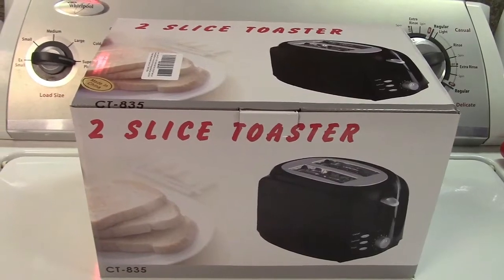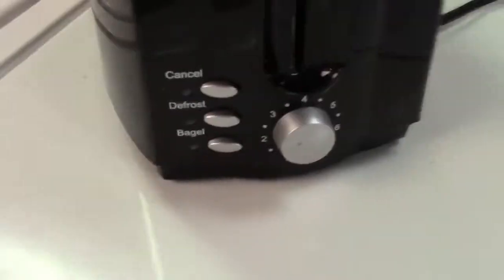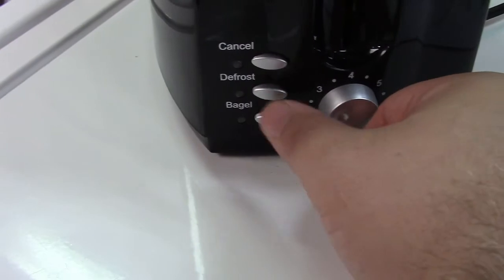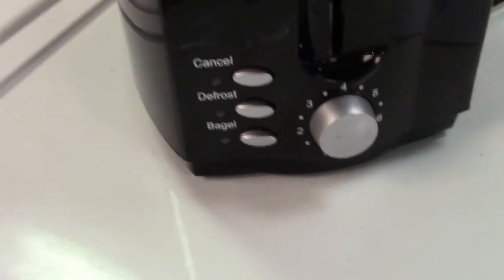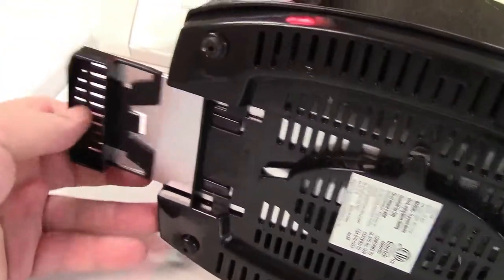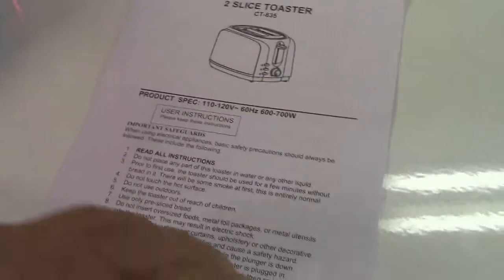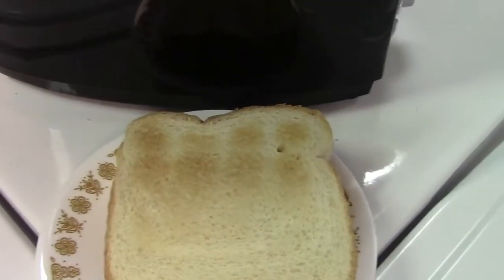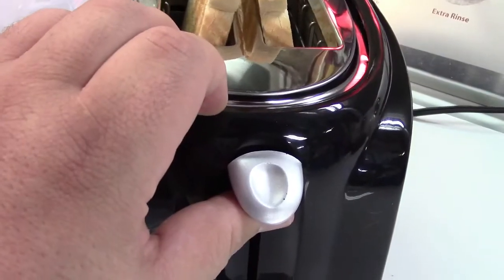VersionTech CT-835 2-Slice Toaster Review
A nice-looking, standard issue 2-slice toaster with a bunch of neat features!  This VersionTech toaster has a removable crumb tray at the bottom for easy cleaning, and there's also a cord wrap.

It works like any other toaster, put the bread, bagel, or other item to be toasted, and push the lever down.  The toaster starts immediately.  There is an infinitely variable darkness adjustment knob that goes from 1 to 7, I like mine lightly toasted around 2 and a half.  Of course you'd want to adjust that based on the type of bread and thickness, and of course to your desired doneness.

There's also a high-lift feature for those short, stubborn pieces of bread that get stuck, just push the lever up and the bread comes up higher so it can be taken out easier.  It also has a Bagel function which shuts the center element off.  So if you put a bagel in, cut side out, only the inside gets toasted.  And the defrost feature allows you to toast frozen bread by defrosting it first, and then toasting.

Of course every toaster should be watched so the bread doesn't burn, so you can stop it at any time using the cancel button.

EGKC-DWC4HQ-DKVLNA
EGN4-GU35PM-GDQ5ER
EGAY-Q56ZRS-CZTA2G
EGHB-TPH9CC-2DNC9B
EG8B-C4597X-34KV33
EGNV-Y48WAN-QSG6T4
EGGL-4HAY9R-XZB9CD
EGG3-77QPJD-X4VXG4
EGEC-5G6ARJ-WXMS67
EGMZ-53PNGS-PG3JQL